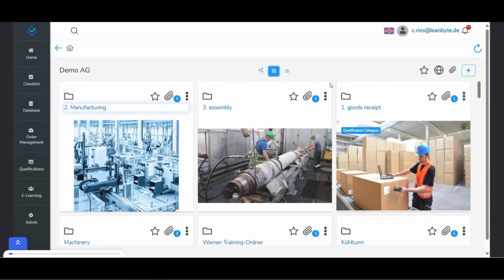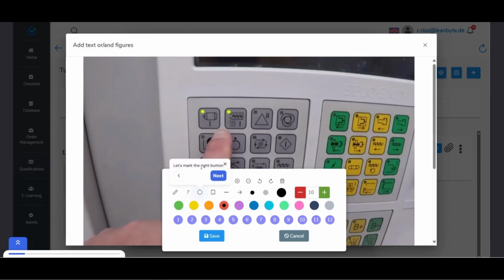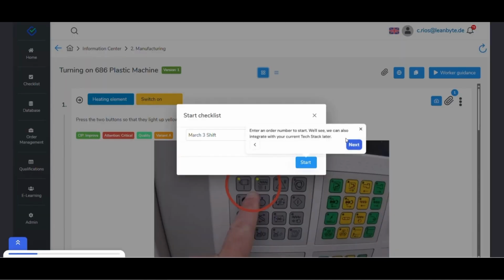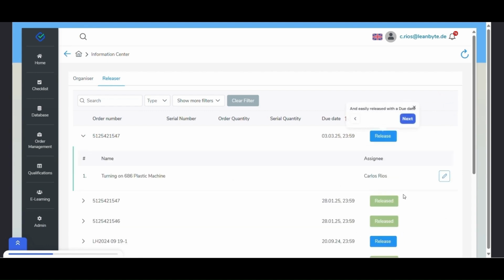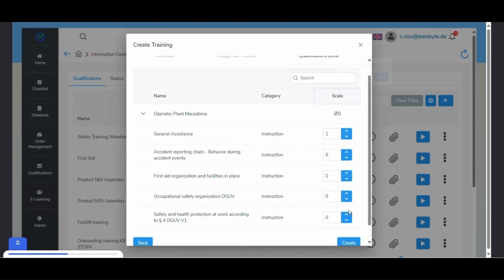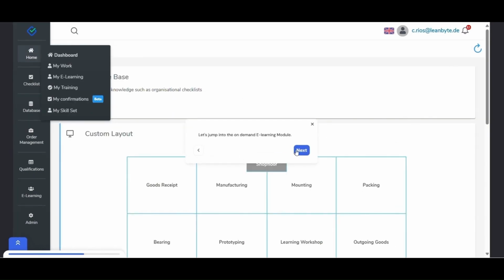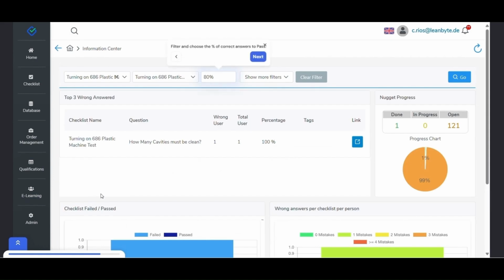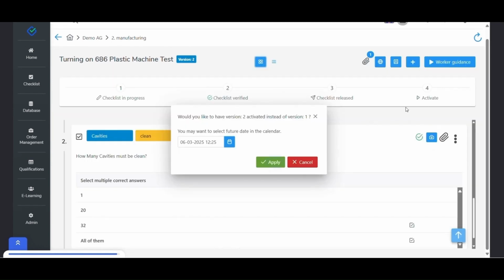LEANBYTE SAP Demo March 2025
Discover how Leanbyte MQS® transforms manufacturing operations in just 7 minutes. See how to standardize work, reduce errors, onboard faster, and empower your frontline teams with guided instructions, skills tracking, and real-time insights—all in one platform.